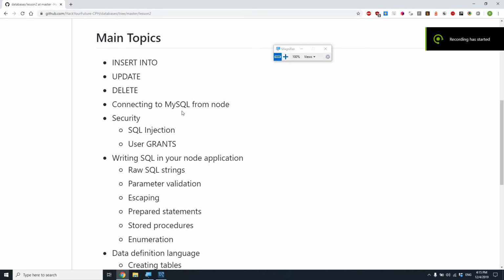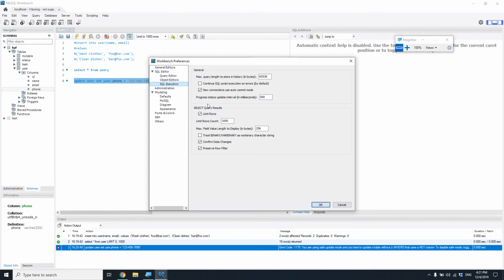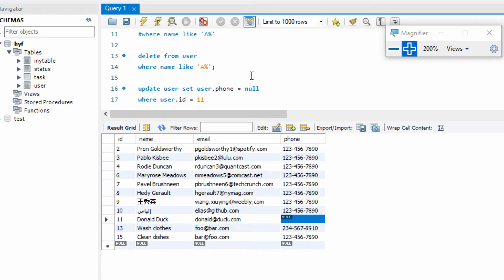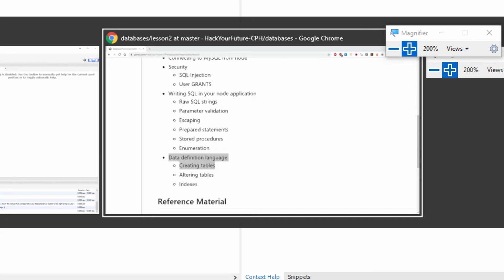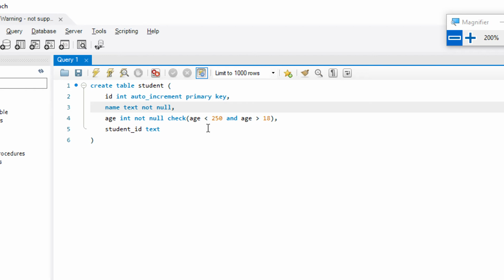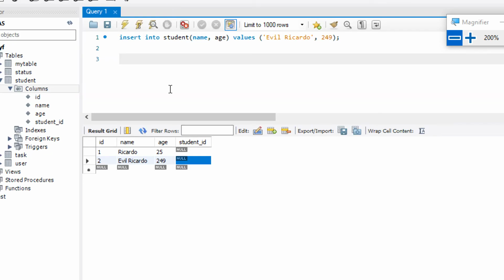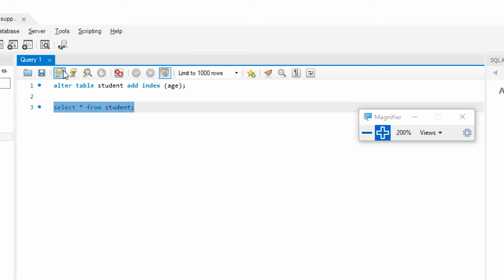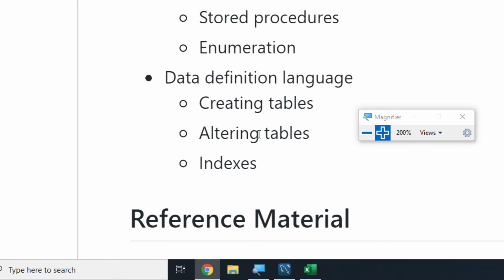Odense Class01 - DB - week 2 (1/2)